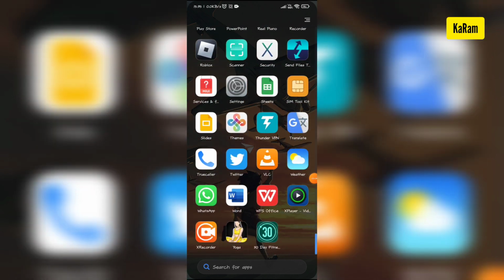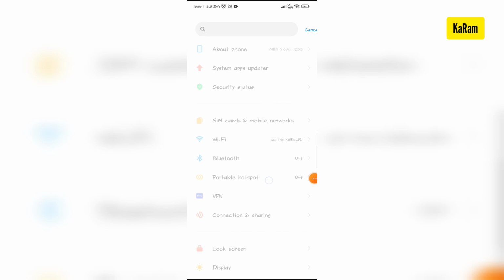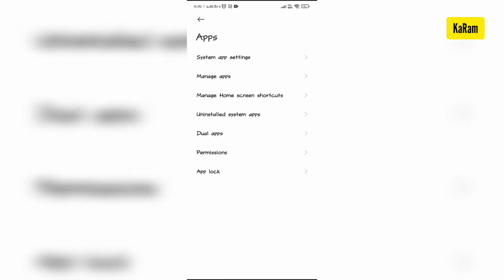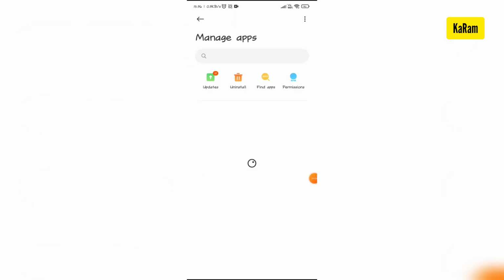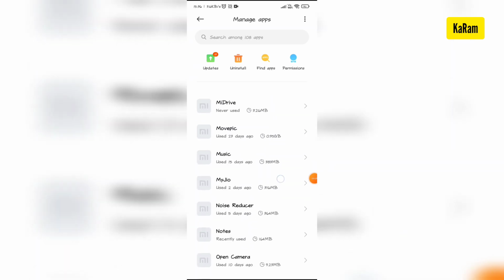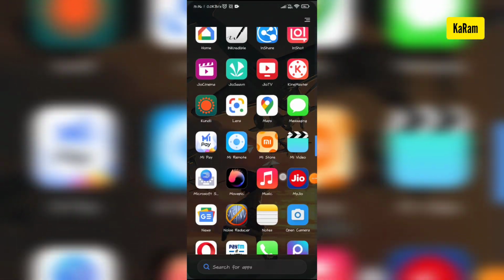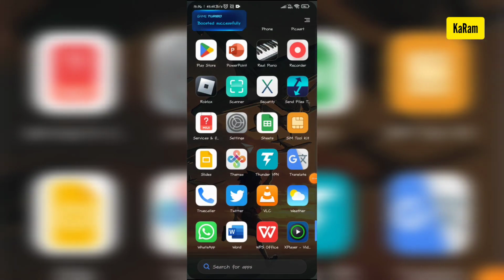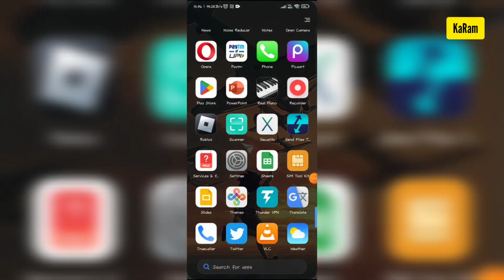How to fix roblox not launching - Resolved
How to fix roblox not launching | How to fix roblox not loading | How to fix roblox not opening

TIMESTAMPS
0:00 Introduction
0:45 method 1
1:30 method 2
2:23 conclusion